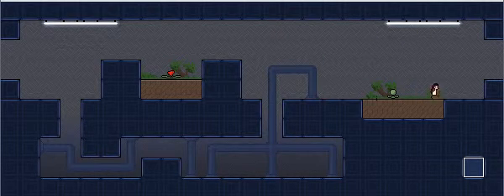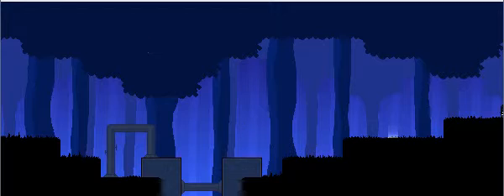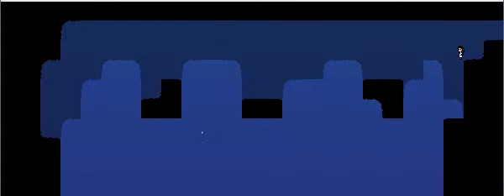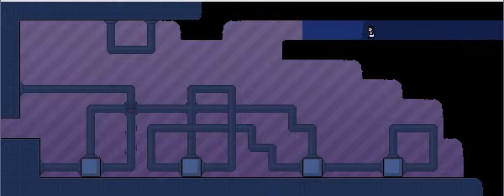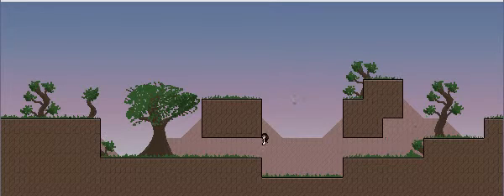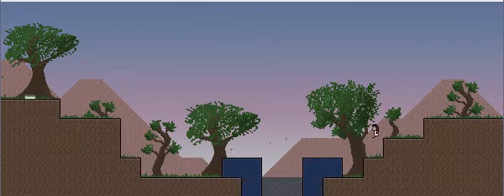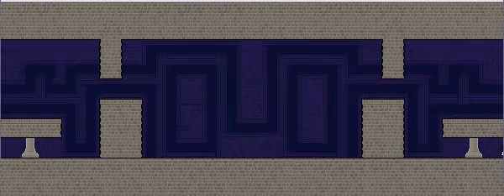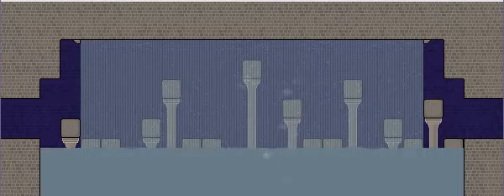Let's Play Knytt Stories 15- A Strange Dream Part 2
More power-ups!